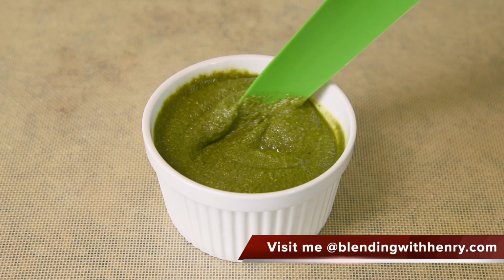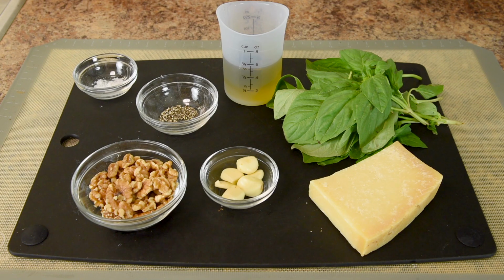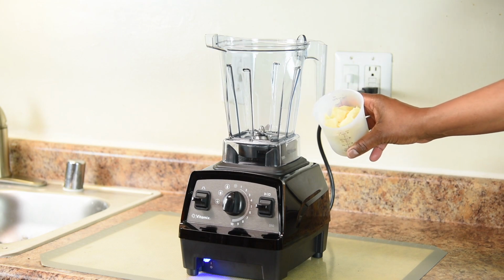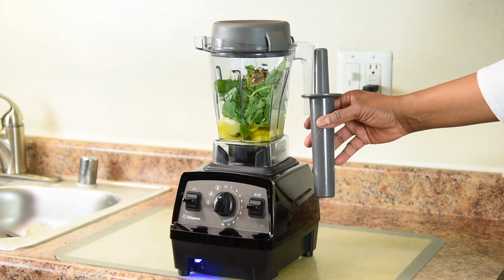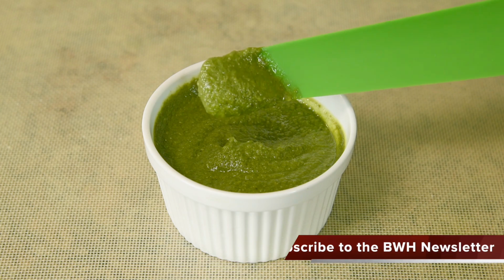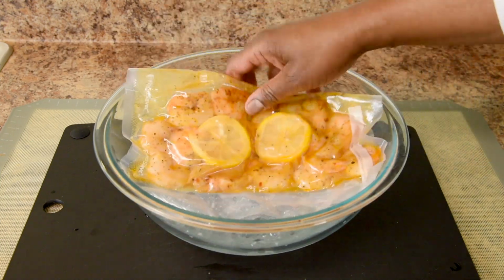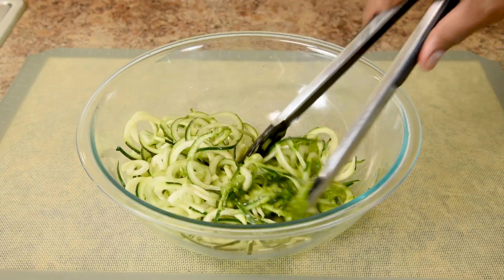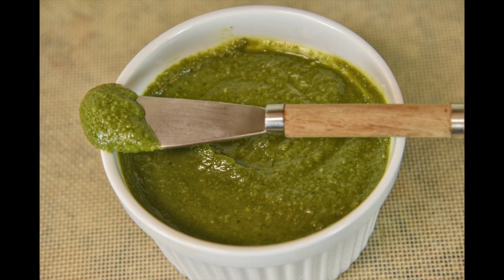Vitamix Propel 510. Keto Pesto Recipe!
Easy Keto Pesto Recipe made in the Vitamix. Featured dish: Keto Pesto Spiralized Shrimp Salad created in the Vitamix Propel Series 510.

Intro: (00:00)
Pesto Recipe: (01:04)
Fresh Grated Parmesan Cheese: (02:29)
Create Pesto Sauce: (03:39)
Sous Vide Shrimp: (06:03)
Spiralized Salad Greens: (07:51)
Plating Recipe/Ideas: (09:11)
Outro: (10:29)

*FEATURED VITAMIX BLENDER*
VITAMIX PROPEL SERIES 510 & 750

*FEATURED SOUS VIDE IMMERSION CIRCULATOR*
HydroPro Plus Immersion Circulator.
Joule Turbo Immersion Circulator.

*FEATURED SPIRALIZER*
Brieftons 10-Blade Vegetable Spiralizer

*FEATURED VACUUM SEALER*
Foodsaver 5000 Series

*VITAMIX BLENDERS AND ACCESSORIES*

*COLOR 48OZ SELF-DETECT WET CONTAINERS*
S2 Low-Profile Tamper included

*Vitamix Food Processor Attachment & Accessories*

*VITAMIX COMPLETE KITCHEN CONTAINERS AND ACCESSORIES*
*Recommended Vitamix Gifts* (🇺🇸 Links)

*SHOP ALL VITAMIX*  THAT SUITS YOUR EXPRESSION BELOW. SPECIAL PROMOS THRU BLENDING WITH HENRY:

As always thanks for your financial support. 👨🏾‍🍳🙏🏾😍